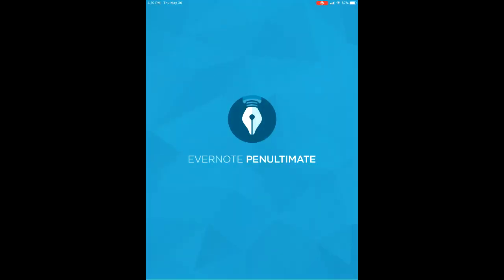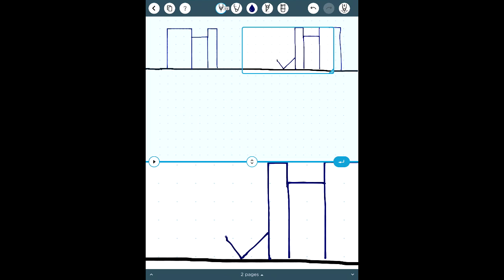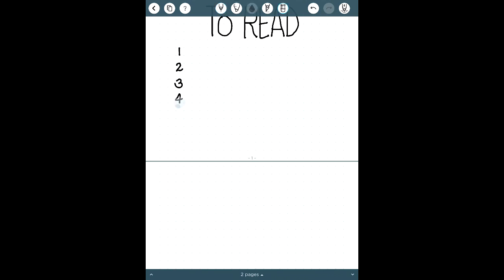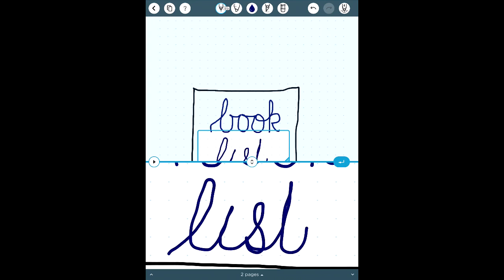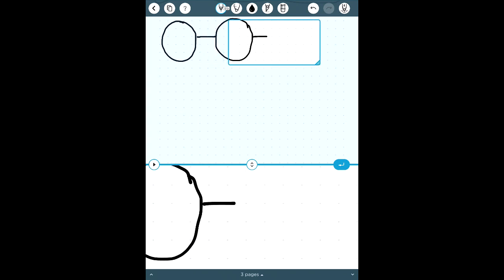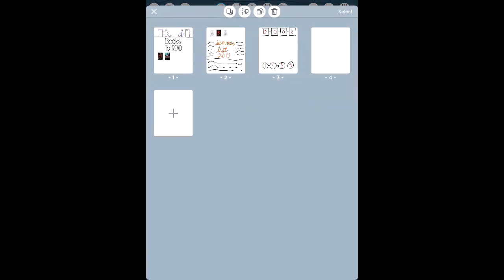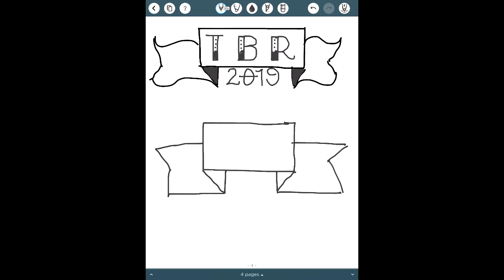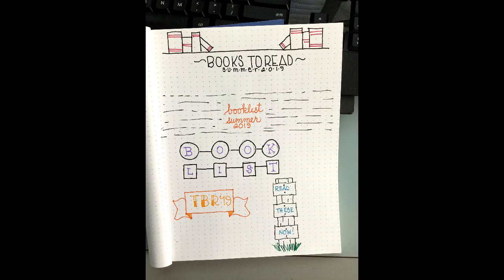Booklists and sketchnoting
Dot Grid 8x10 notebook
Heiyo Stylus Pen
Bic Flair Pens
Penultimate App for iPad